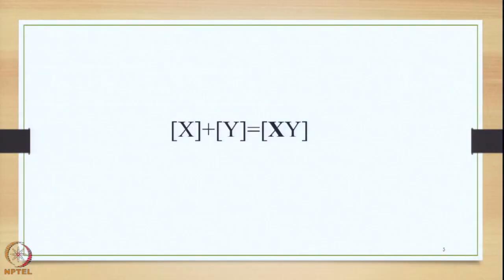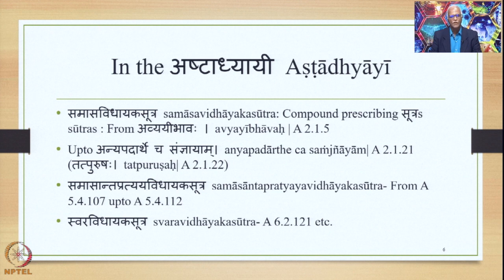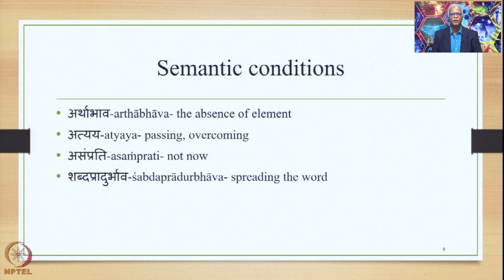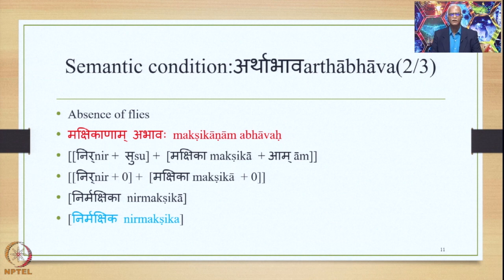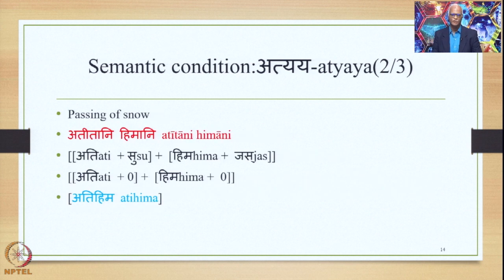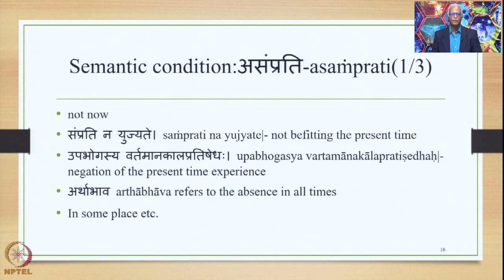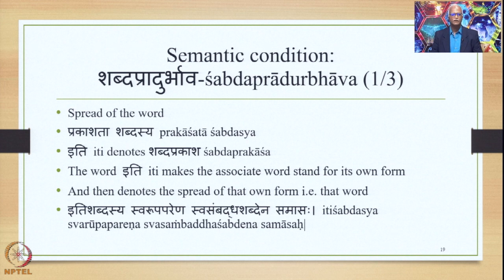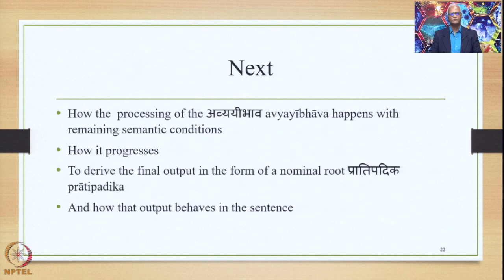Week 5 : Lecture 25 : अव्ययीभाव समास विधान avyayībhāva samāsa vidhāna